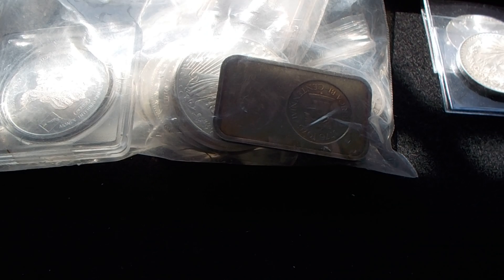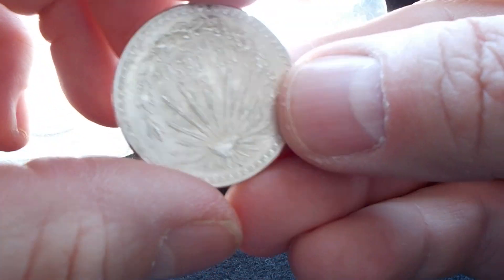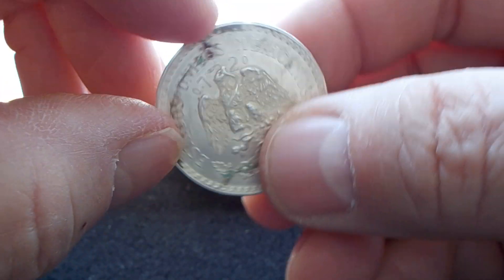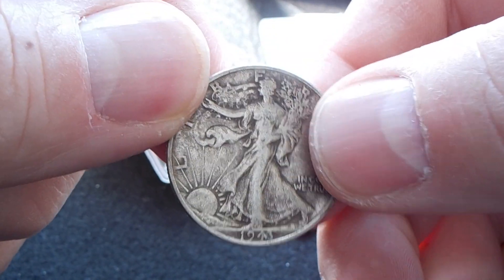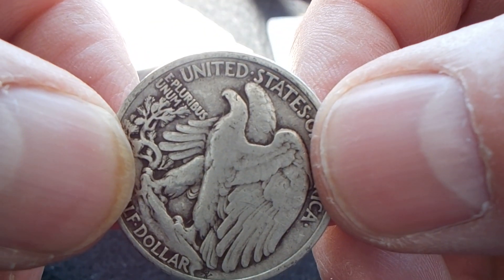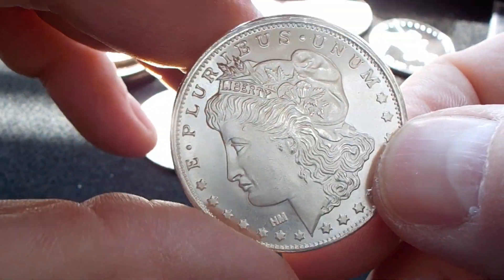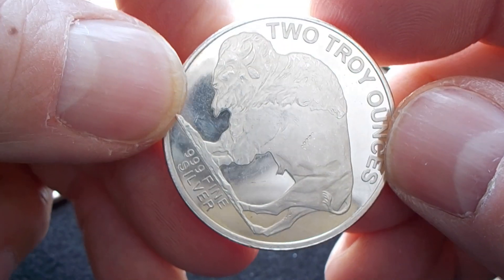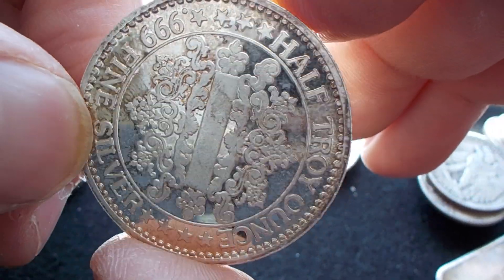NEW LCS- 1st time visit! What did I get?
Went to a new LCS this morning.  Good variety! Good pricing!  Will definitely have to visit here again!